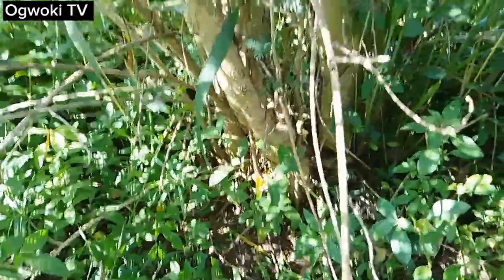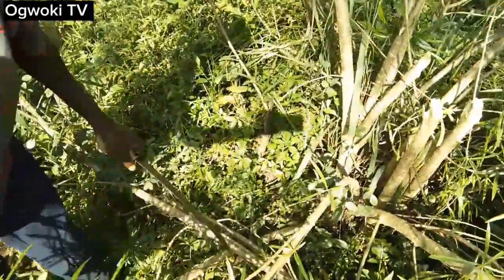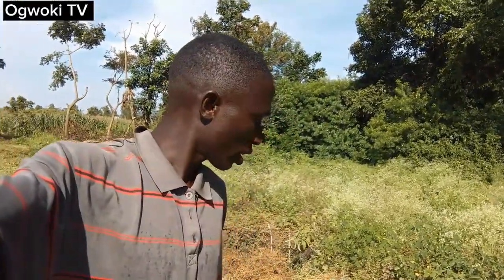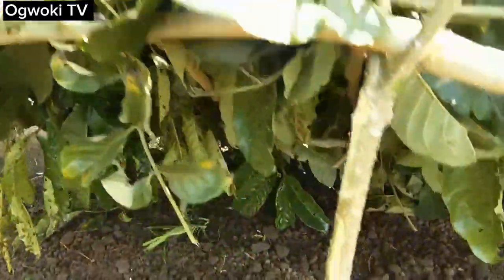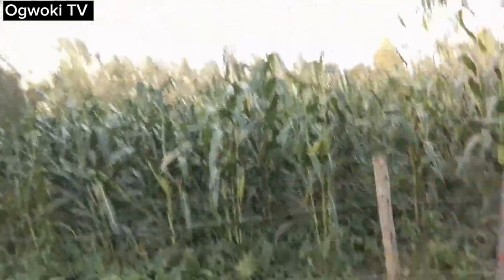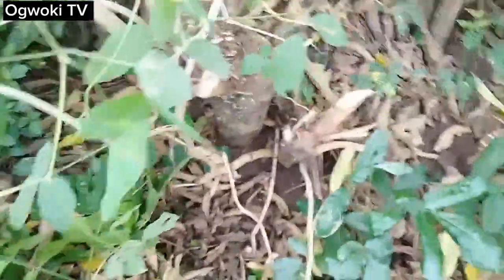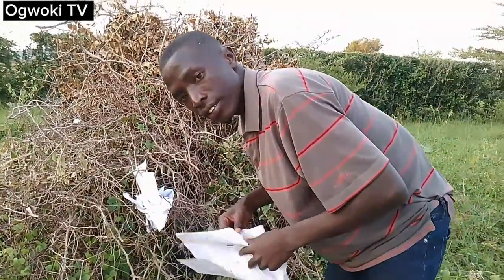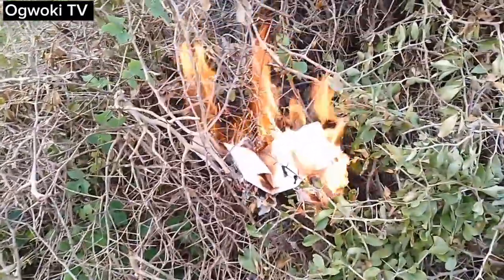I had to burn everything.